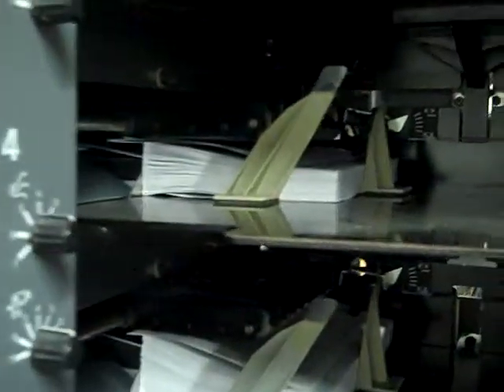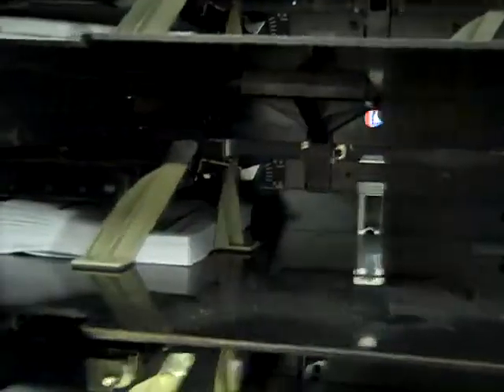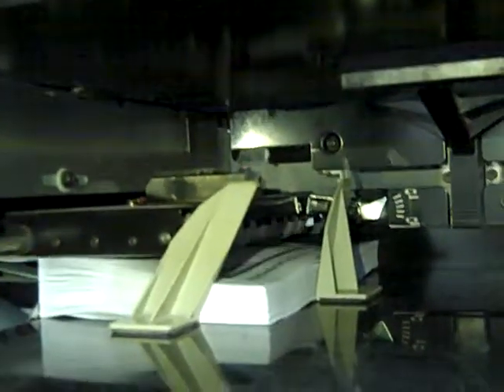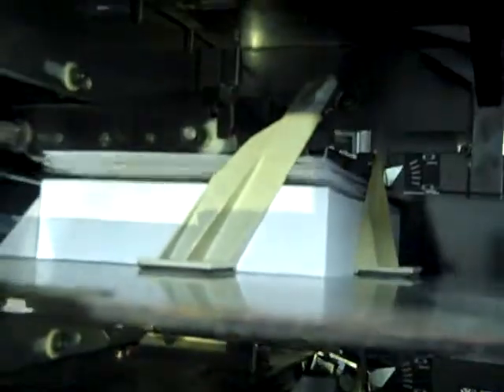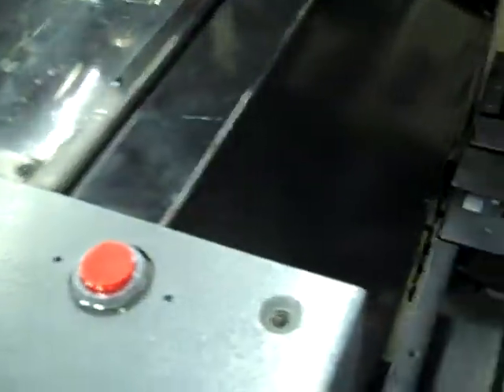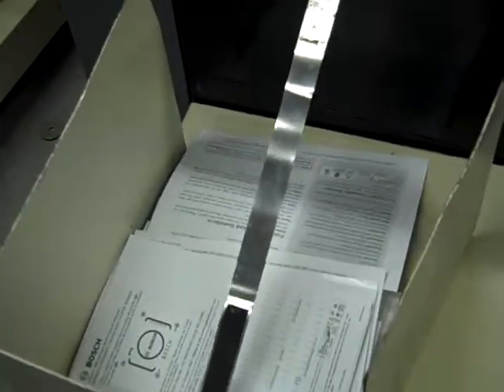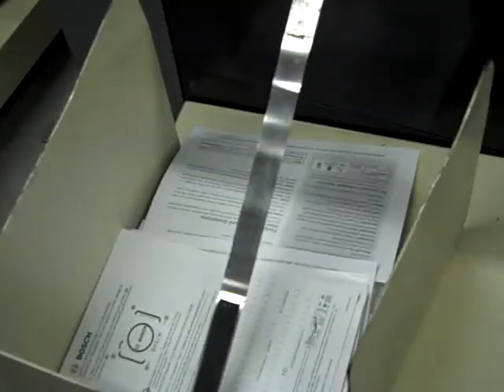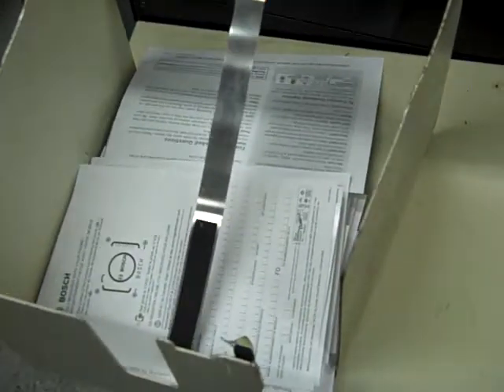DUPLO 4000 / 5000 TEST RUN COLLATING PRE-FOLDED SETS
LCE GRAPHICS